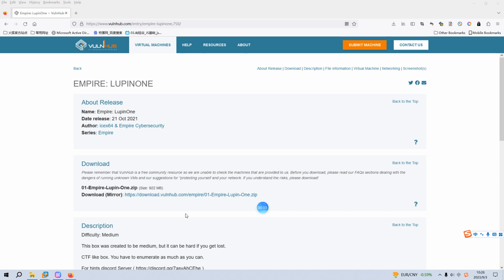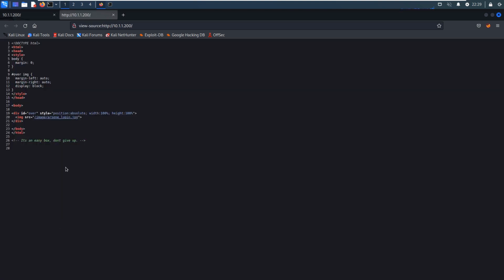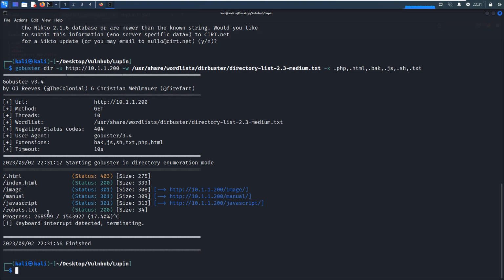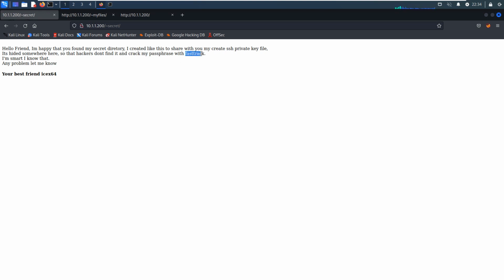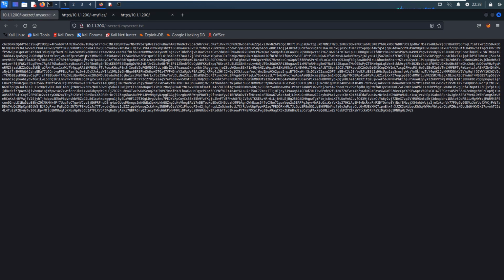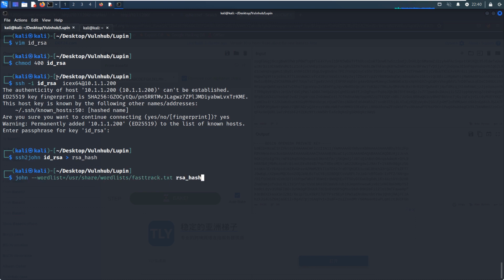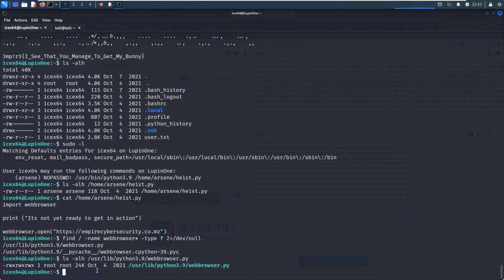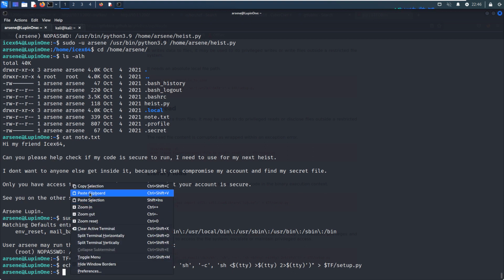Cyber Security | Ethical Hacking | Pentesting Lab | Vulnhub | Walkthrough | Empire LupinOne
Virtual Machine Name: Empire: LupinOne
Tips:
Enumeration is the key for this box.